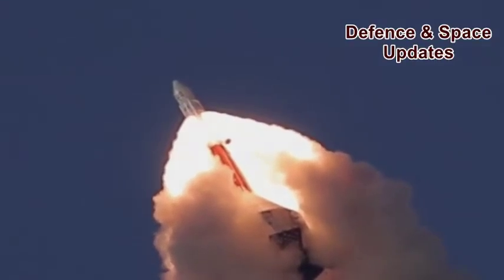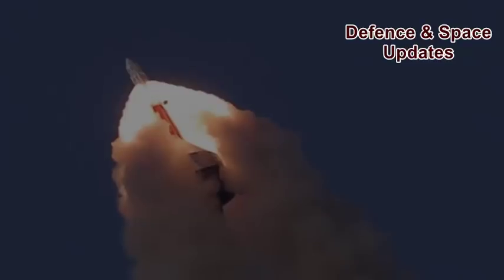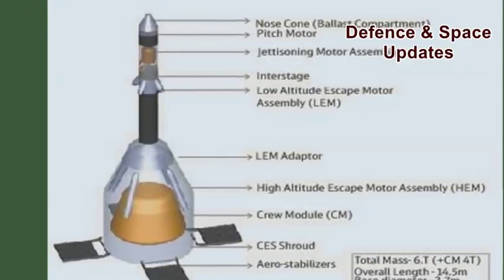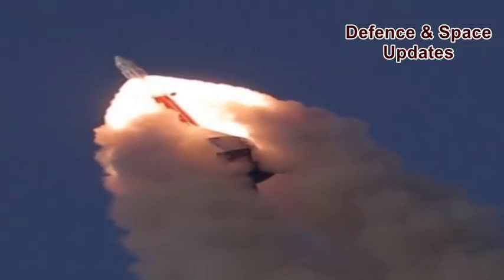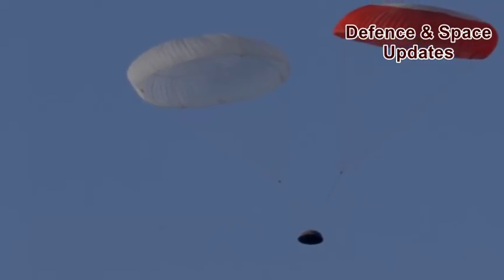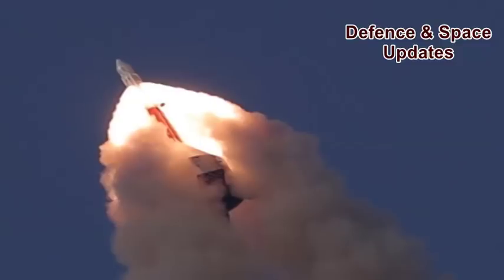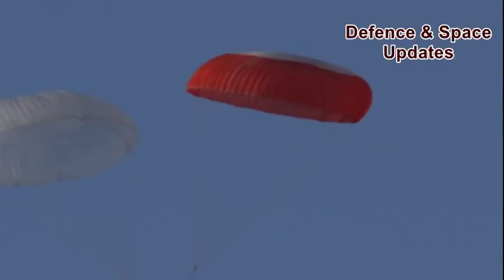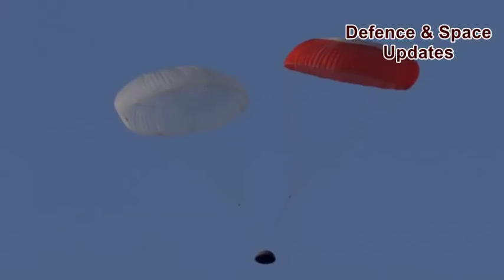BREAKING: ISRO Successfully Flight Tested Crew Escape System TD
ISRO carried out a major technology demonstration today (July 05, 2018), the first in a series of tests to qualify a Crew Escape System, which is a critical technology relevant for human spaceflight. The Crew Escape System is an emergency escape measure designed to quickly pull the crew module along with the astronauts to a safe distance from the launch vehicle in the event of a launch abort. The first test (Pad Abort Test) demonstrated the safe recovery of the crew module in case of any exigency at the launch pad.

After a smooth countdown of 5 hours, the Crew Escape System along with the simulated crew module with a mass of 12.6 tonnes, lifted off at 07.00 AM (IST) at the opening of the launch window from its pad at Satish Dhawan Space Centre, Sriharikota today. The test was over in 259 seconds, during which the Crew Escape System along with crew module soared skyward, then arced out over the Bay of Bengal and floated back to Earth under its parachutes about 2.9 km from Sriharikota.

The crew module reached an altitude of nearly 2.7 km under the power of its seven specifically designed quick acting solid motors to take away the crew module to a safe distance without exceeding the safe g-levels. Nearly 300 sensors recorded various mission performance parameters during the test flight. Three recovery boats are being exercised to retrieve the module as part of the recovery protocol.